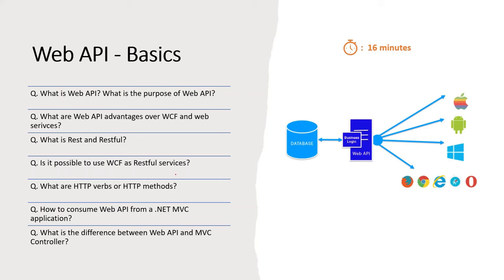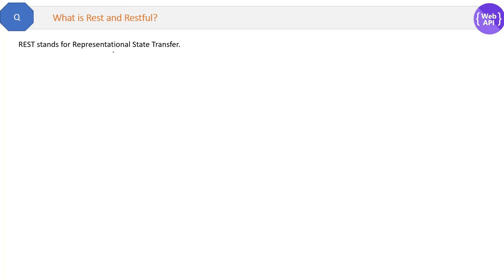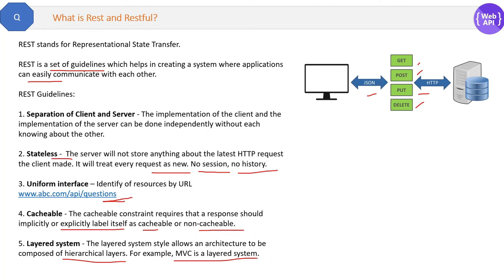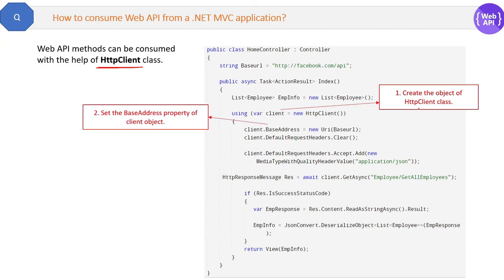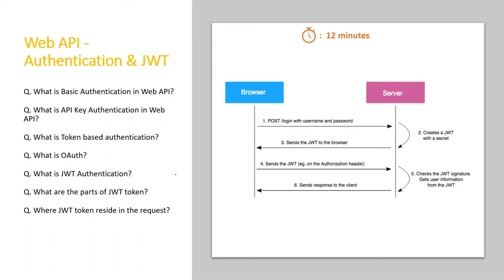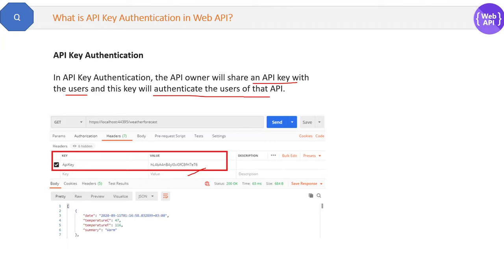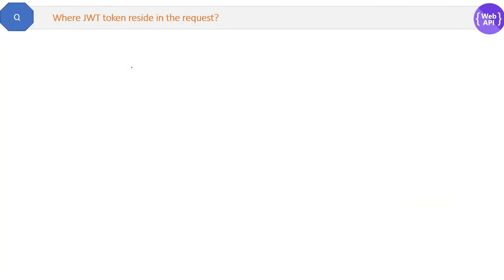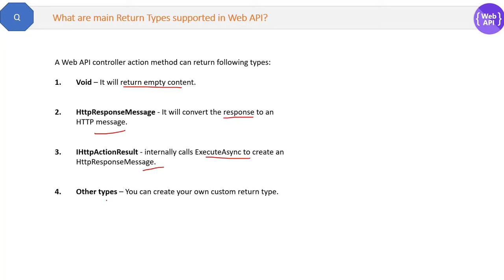Top 20 Interview Questions - Web API - .NET C#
1. Full .NET Interview Course (with PDF Book)

2. Quick Revision Book (PDF format)

Don't worry if book not helping you, I will return 100% of your money with in 7 days of purchase.

Video In HINDI
Top 20 Interview Q/A WEB - API

This video contains top 20 questions asked in interviews from Web API topic.
00:00 - Introduction
01:03 – Q1. What is Web API? What is the purpose of Web API?
02: 06 – Q2. What are Web API advantages over WCF and web serivces?
05:31 – Q3. What is Rest and Restful?
10:37 – Q4. Is it possible to use WCF as Restful services?
10:52 – Q5. What are HTTP verbs or HTTP methods?
13:06 – Q6. How to consume Web API from a .NET MVC application?
17:07 – Q7. What is the difference between Web API and MVC Controller?
18:25- Q8. What is Basic Authentication in Web API?
20:11 – Q9. What is API Key Authentication in Web API?
21:14 – Q10. What is Token based authentication?
24:19 – Q11. What is OAuth?
25:29 – Q12. What is JWT Authentication?
27:06 – Q13. What are the parts of JWT token?
30:04 – Q14. Where JWT token reside in the request?
31:16 – Q15. How to test Web API? What are the tools?
31:47 – Q16. What are main Return Types supported in Web API?
32:45 – Q17. What is the difference between HTTPResponseMessage and IHttpActionResult?
34:57 – Q18. What is Content Negotiation in Web API?
36:48 – Q19. What is MediaTypeFormatter class in Web API?
38:22 – Q20. What are Response Codes in Web API?